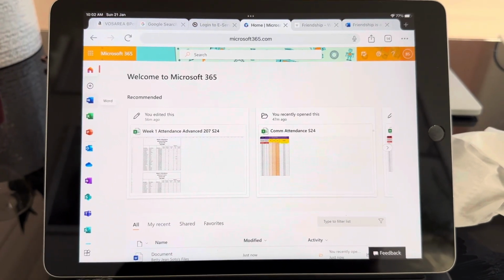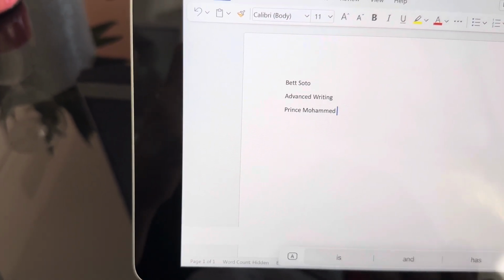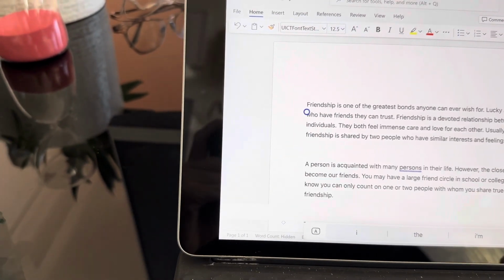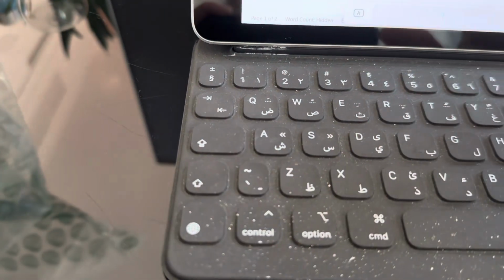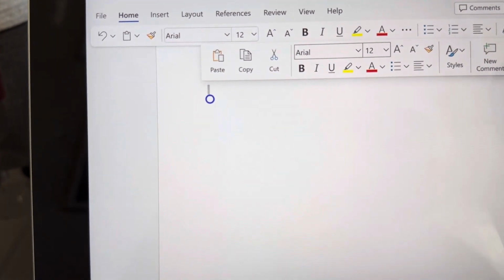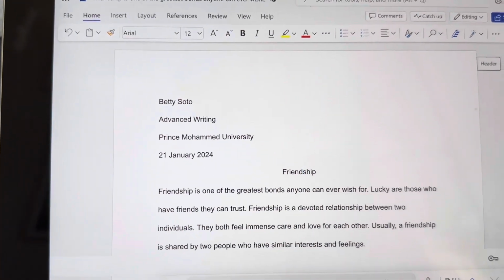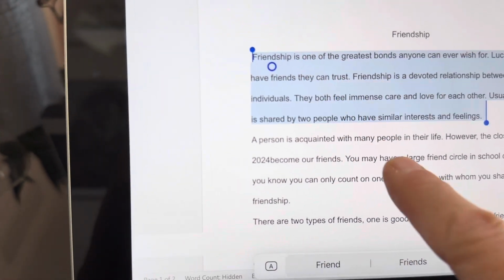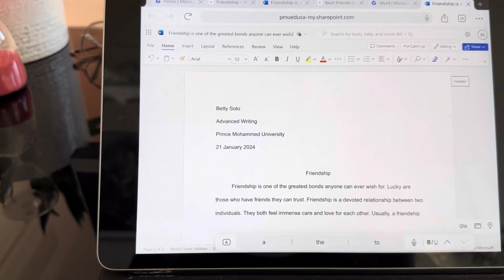Academic Formatting in Word for iPad